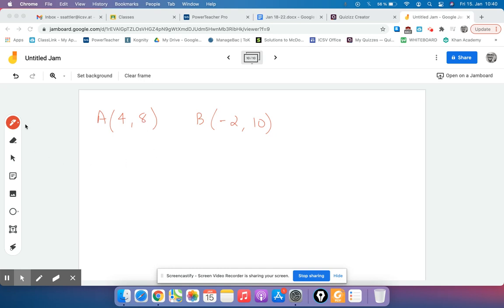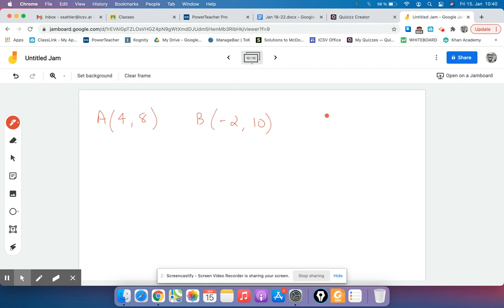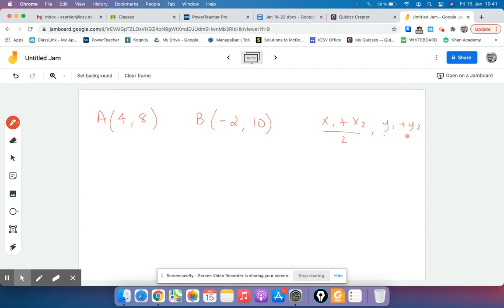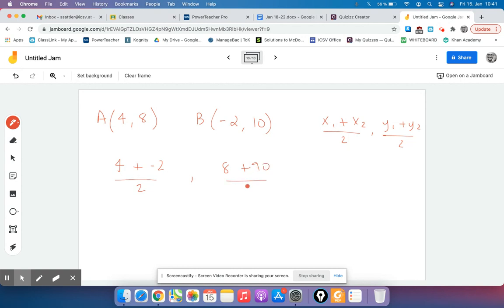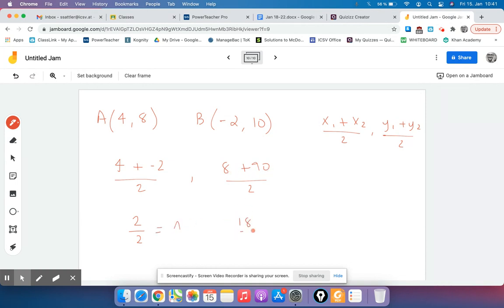7.3 Midpoint of a Segment